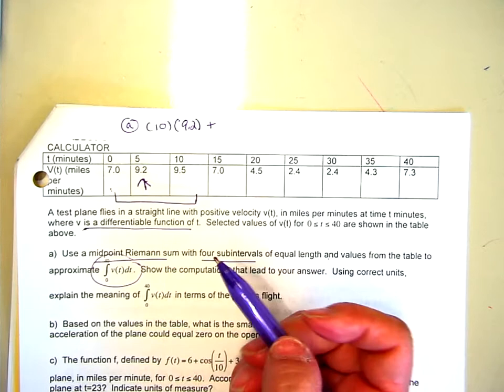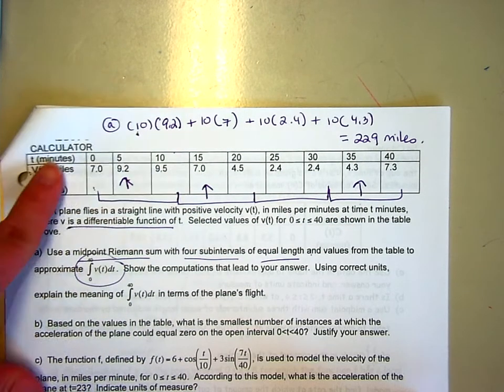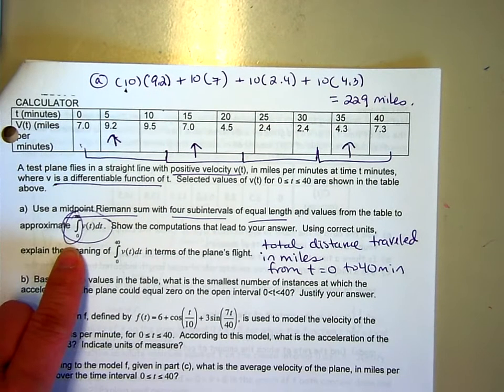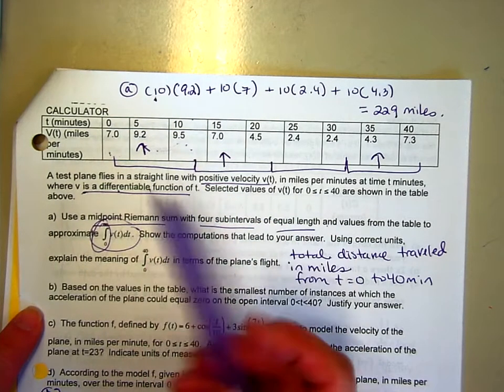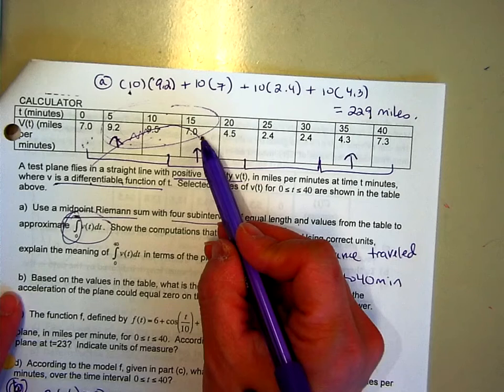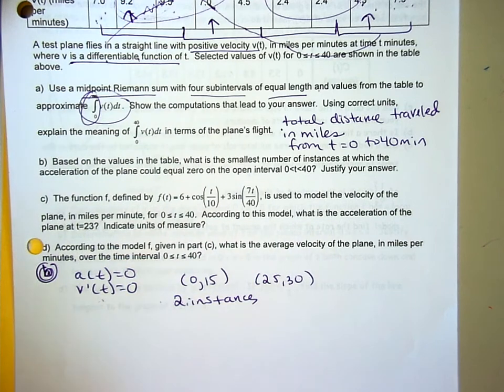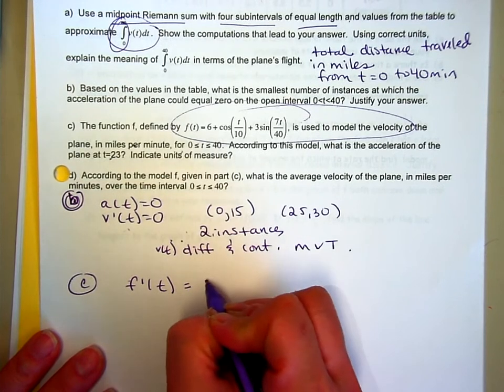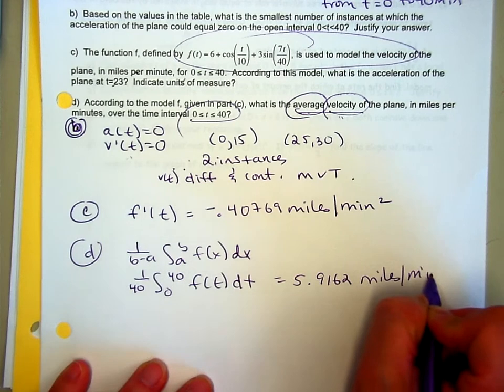Deriv:Integ pg 11